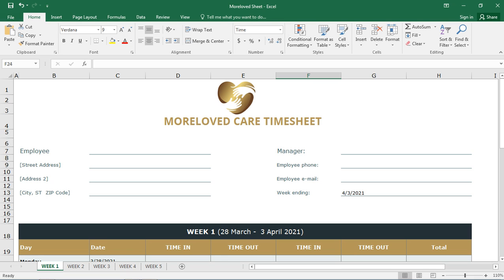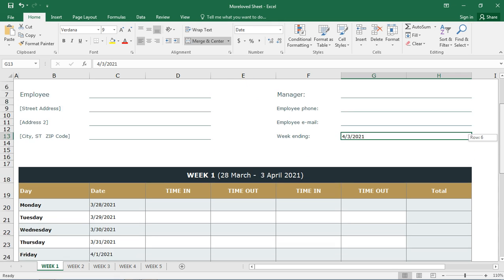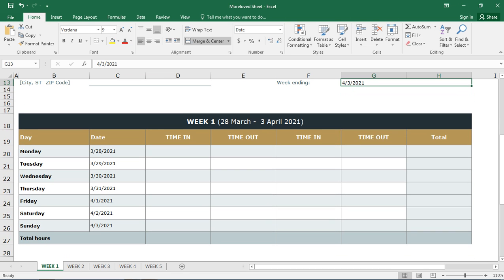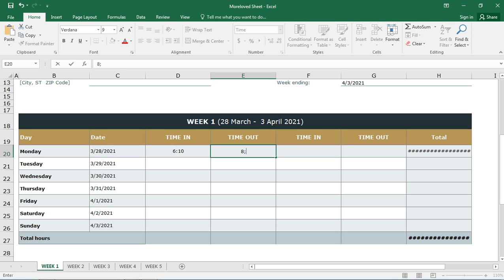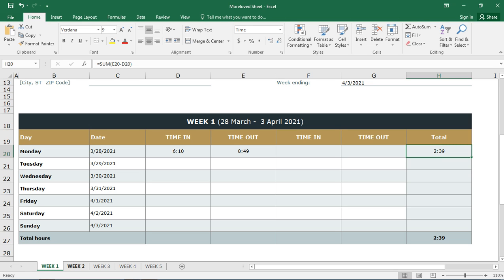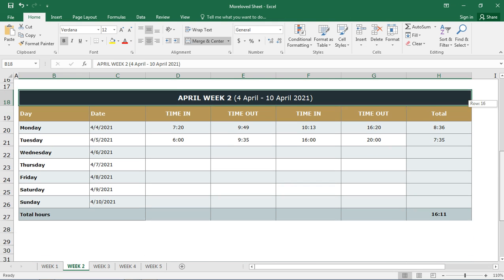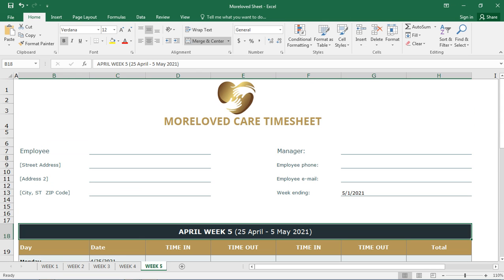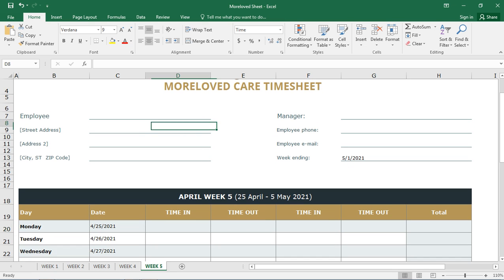Moreloved Care Employee Excel Timesheet with Month Shift